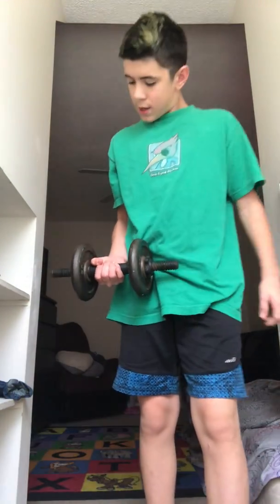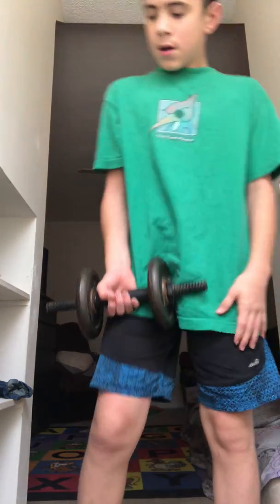Workout for life (13 or younger)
My first workout is pretty long so skip to 2 min and 30 sec to skip it